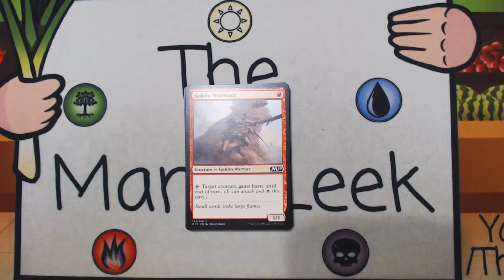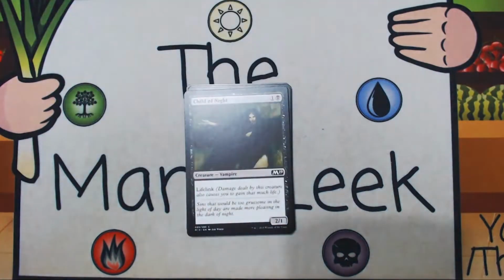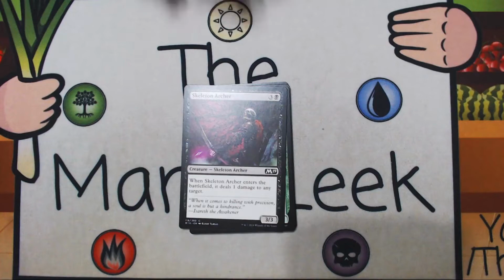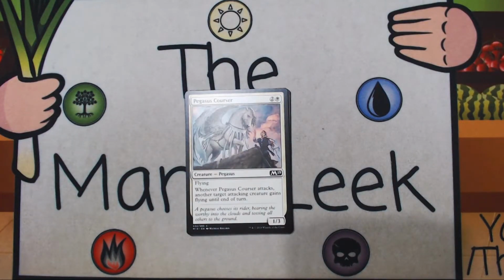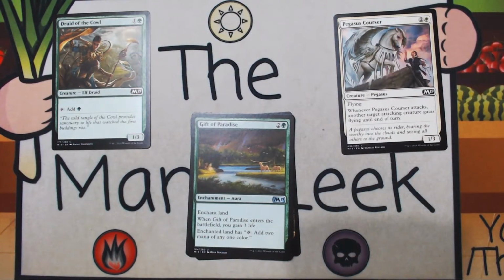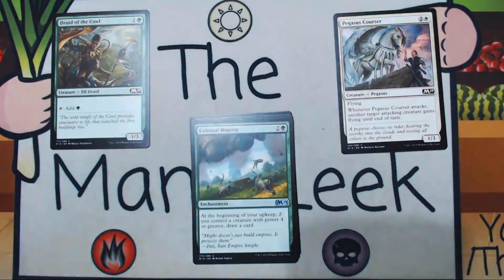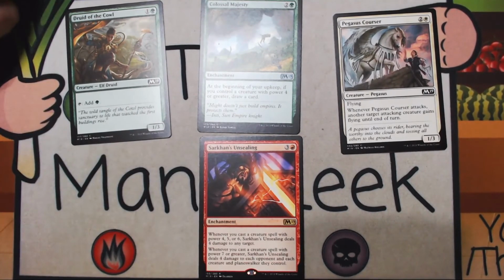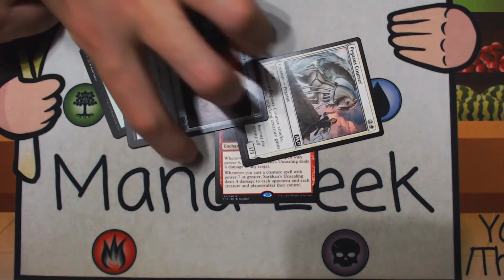Core Set 2019 - Crack a Pack Tuesday #162